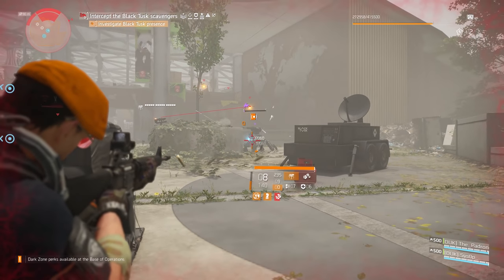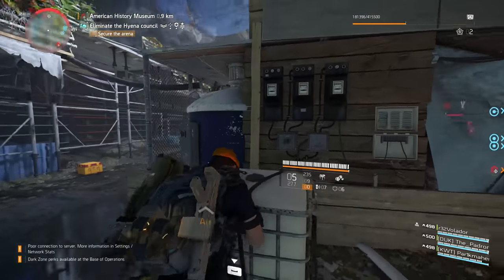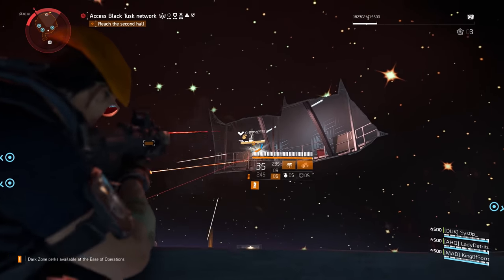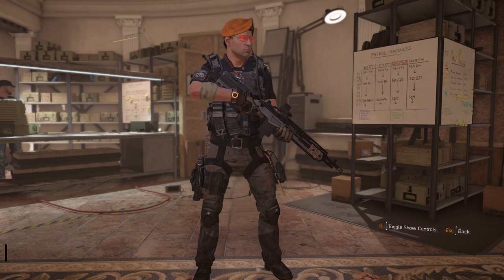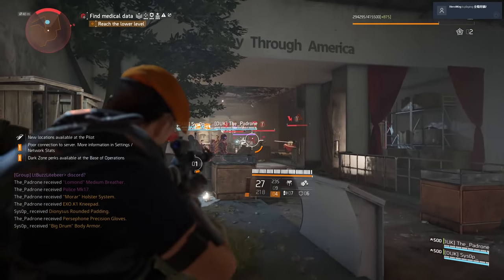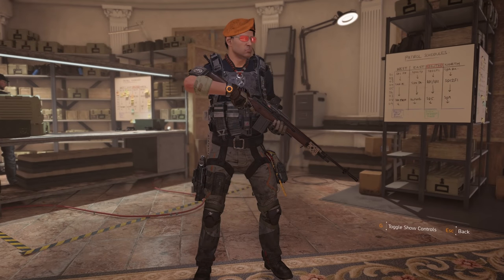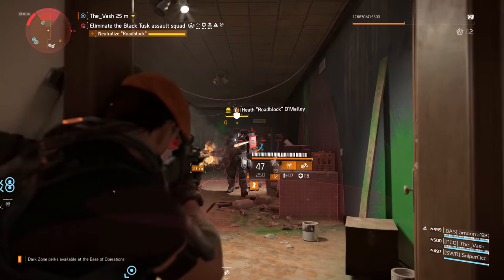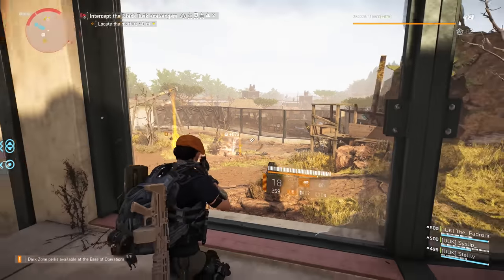Best in Class Rifles - Everything You Need to Know! - The Division 2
Title Update 6 ushered in huge changes to most weapons and gear.  This video concentrates on all the changes to the Rifle category and places them in order from worst to first based on cyclic DPS.

Here are all 13 rifles in order from worst to best in terms of Cyclic DPS:
1:30 - 13th Winchester 1886 - 2,225,638.8 DPS
2:12 - 12th Diamondback - 2,411,108.70 DPS
2:52 - 11th MDR - 5,258,689.02 DPS
3:43 - 10th USC 45 ACP - 5,660,005 DPS
4:28 -9th SIG 716 - 5,739,583.54 DPS
5:09 - 8th M1A CQC/SOCOM - 5,866,614 DPS
5:55 - 7th M16A2 - 6,232,940.28 DPS
6:45 - 6th Merciless - 6,929,395,20 DPS
7:29 - 5th Lightweight M4 - 7,253,823.92 DPS
8:13 - 4th LVOA-C - 7,319,173.68 DPS
8:57 - 3rd Classic M1A - 7,374,535.33 DPS
9:47 - 2nd SCAR-H/Mk17 - 7,697,176.94 DPS
10:29 - 1st ACR SS - 7,804,344.87 DPS